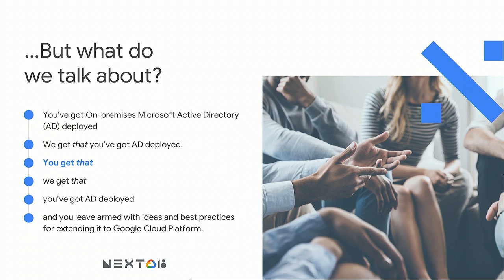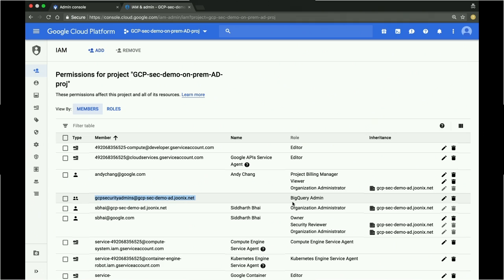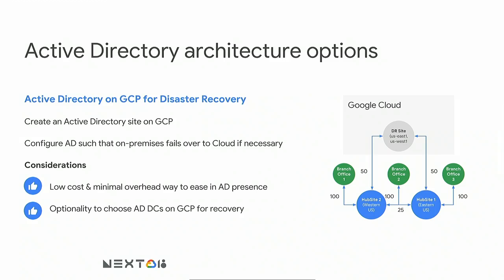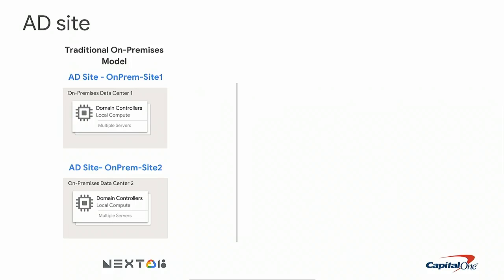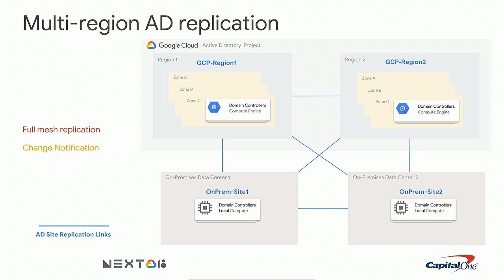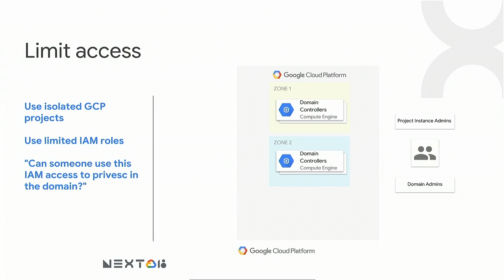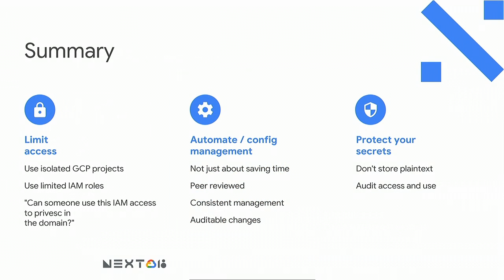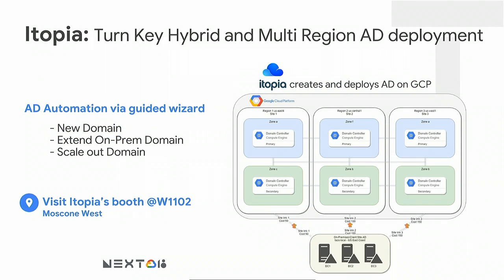Best Practices for Extending On Premises Active Directory with Applications in GCP (Cloud Next '18)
Organizations rely on Microsoft Active Directory for authentication, authorization, and auditing of on premises users, groups, and resources such as applications. What happens when you run in the cloud, whether all-in or hybrid? Come learn how to get the most out of Google Cloud Platform while leveraging your existing AD infrastructure! In this session, we will cover best practices for configuring your GCP environment to run AD-dependent workloads, including DNS and domain trusts, and how to best utilize Google’s networking technologies. You will also see a demo showing how on premises Active Directory groups can be synchronized to Google Cloud Identity, allowing IAM-based access to GCP resources.

re_ty: Publish; product: Cloud - Security and Identity - Managed Service for Microsoft Active Directory; fullname: Siddharth Bhai, Ben Miller; event: Google Cloud Next 2018;